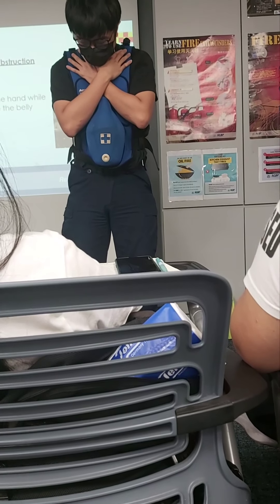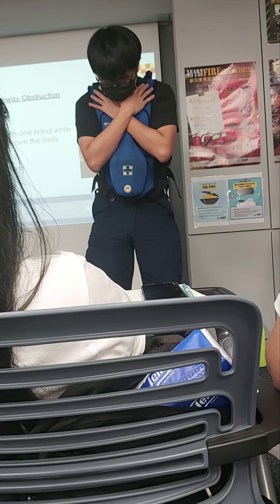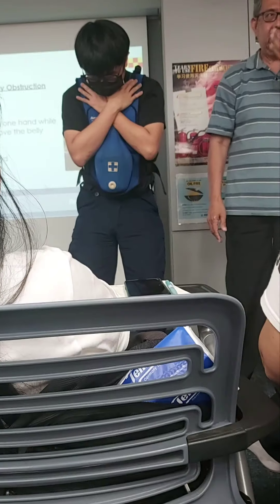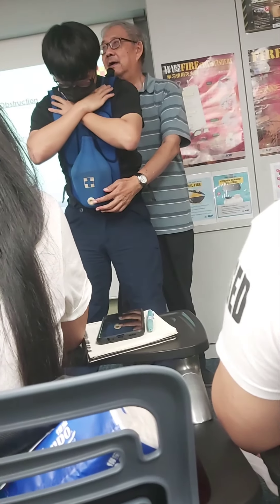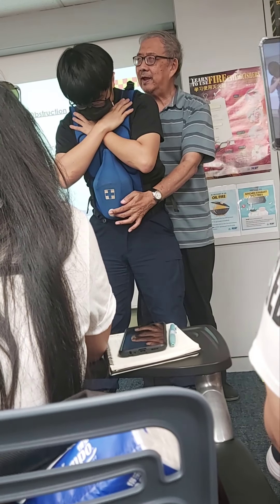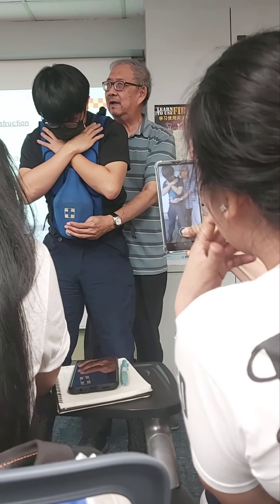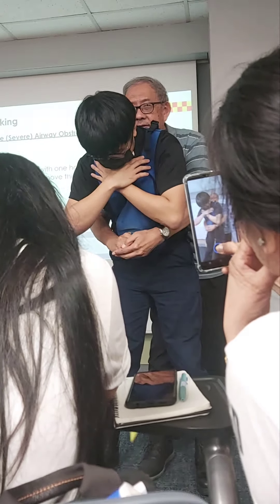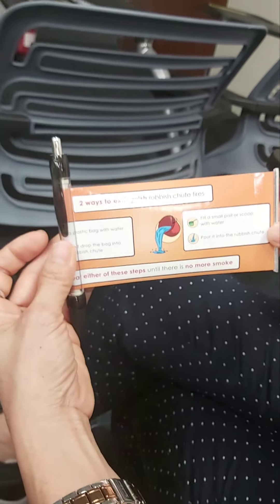learninghow to save life